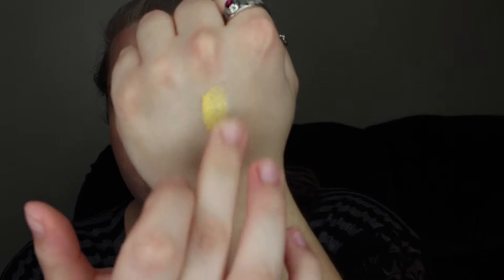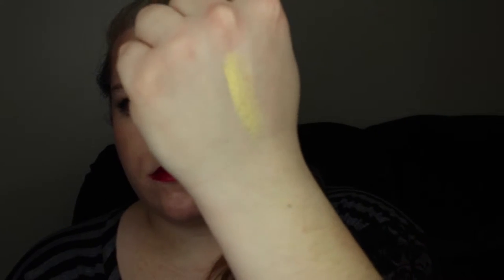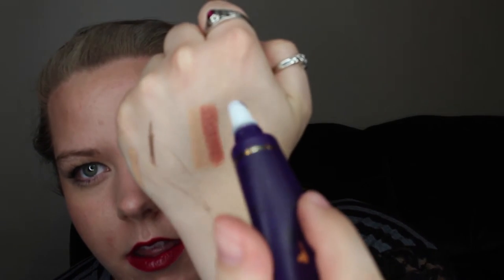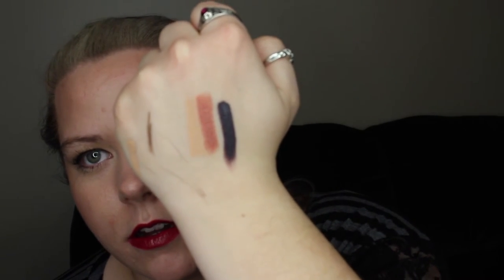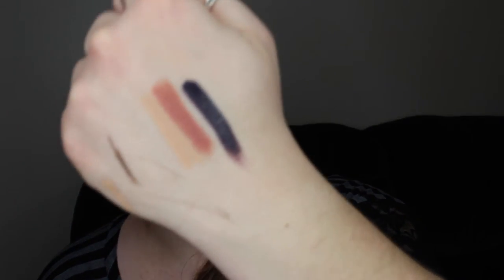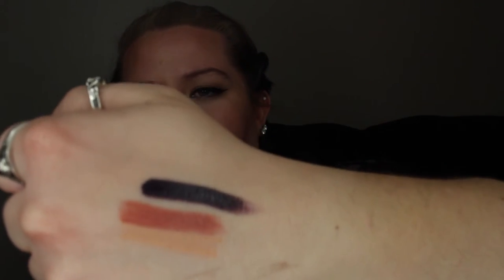March Favorites 2015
Hello Rockstars! All of the products mentioned in my favs and where to find them are right here!!!

First-Aid Beauty Ultra Repair Cream $6.50-$30.00

Tarte Tartelette Palette $44.00

Makeup Geek Loose Pigment "Jackpot" $6.99 ON SALE NOW $3.50!! (As of 4/07/15, unsure for how long)

Anastasia Beverly Hills Brow Whiz "Brunette" $21

Rimmel ScandalEyes Waterproof Kohl Kajal Eyeliner "Nude" $4.49 at Ulta, Target's website said "See Store for Price"

Maybelline FitMe Concealer "Light" $6.99 at Ulta, Target's website says "See Store for Price"

BeautyBlender Original(pink)/Pro(black)/Pure(white) $19.95

Too Faced Melted Liquified Longwear Lipstick 18 shades $21